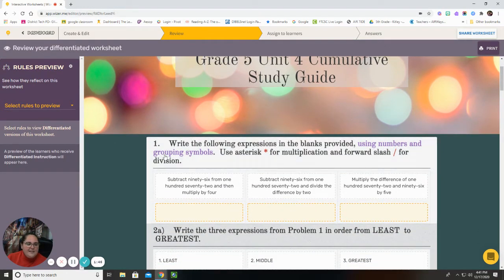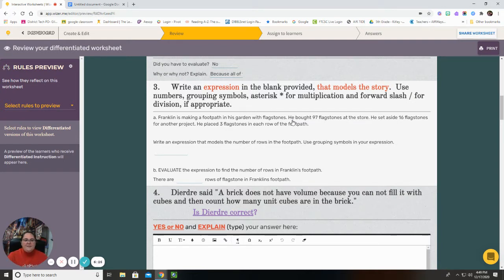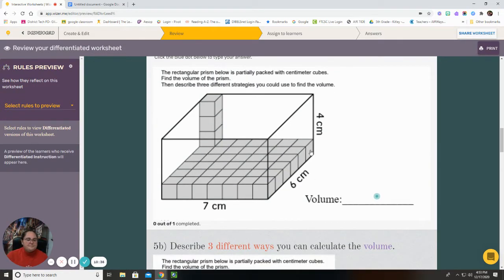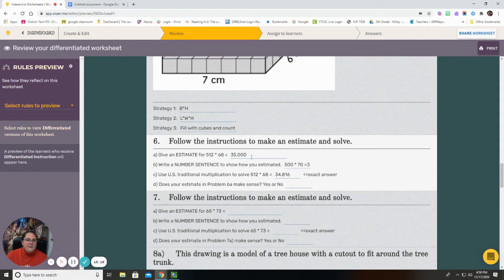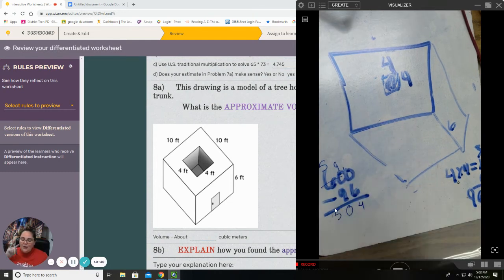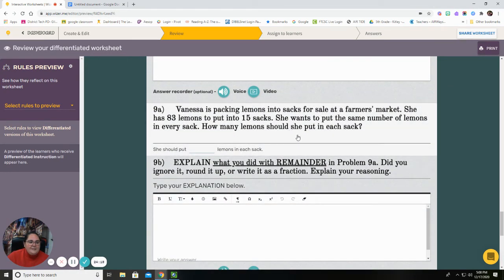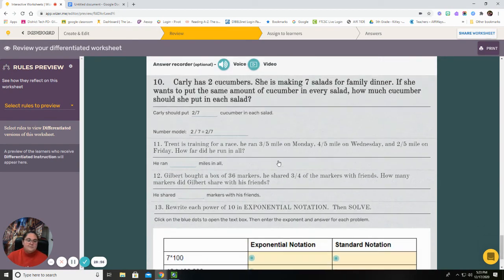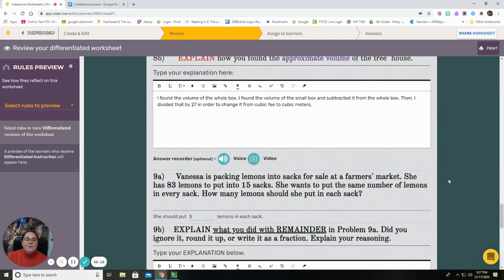Unit 4 Cumulative Study Guide